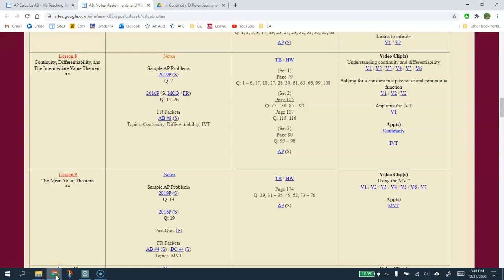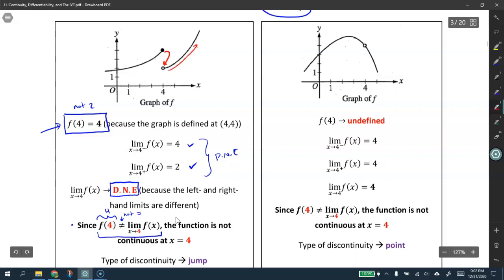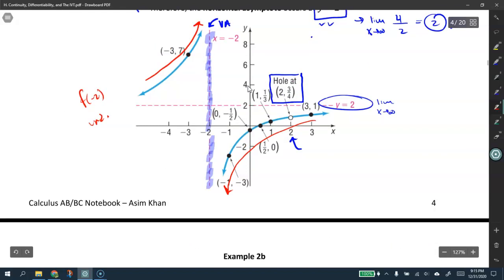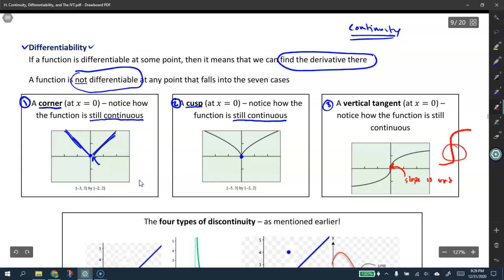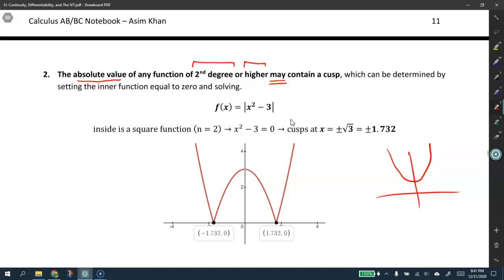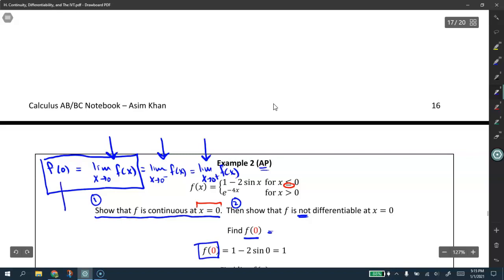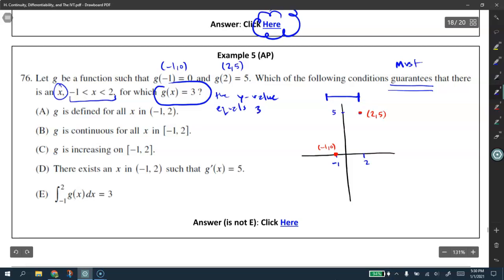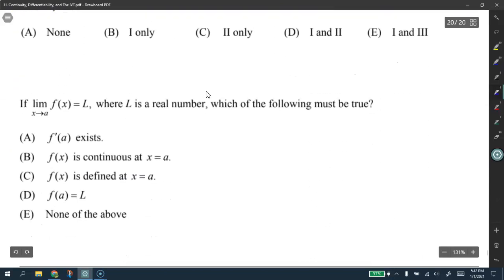11th AP Calc AB - Lesson 8